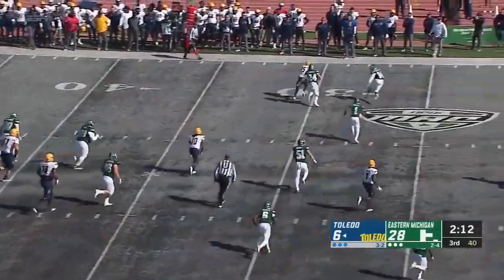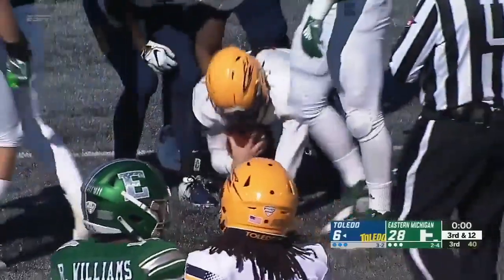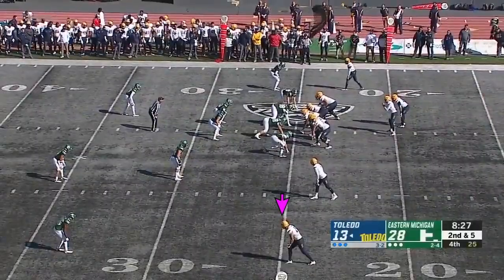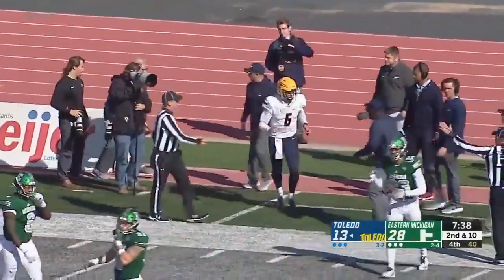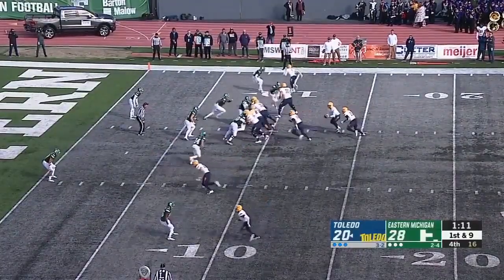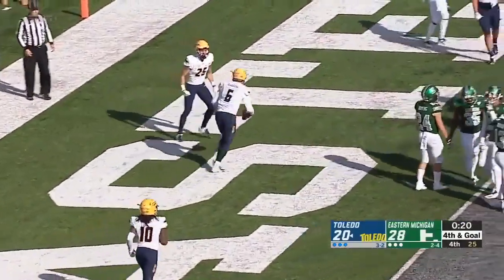Cody Thompson (Toledo WR #25) Vs. Eastern Michigan 2018